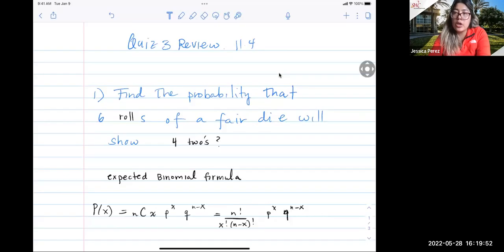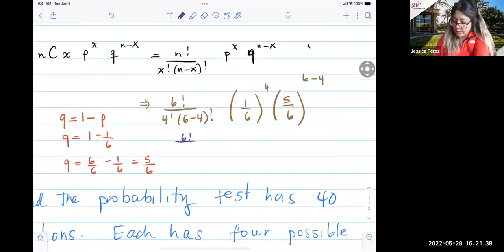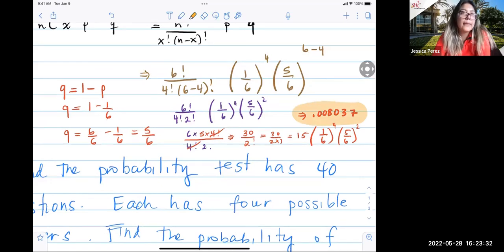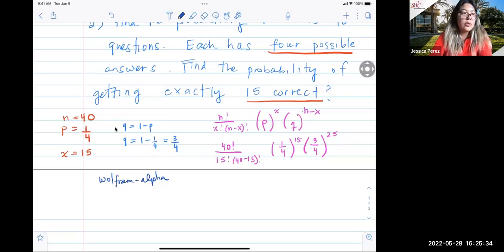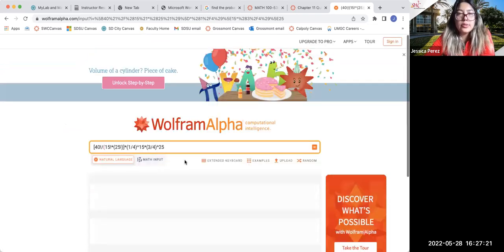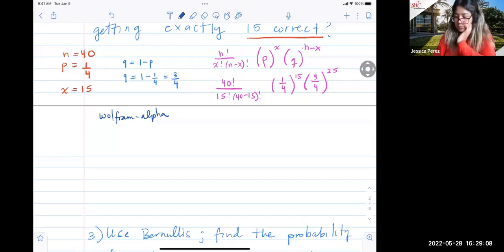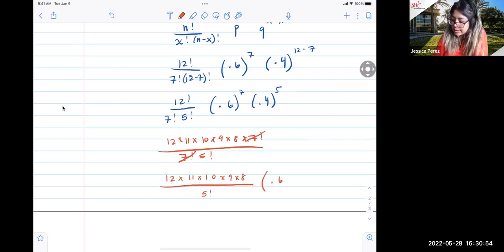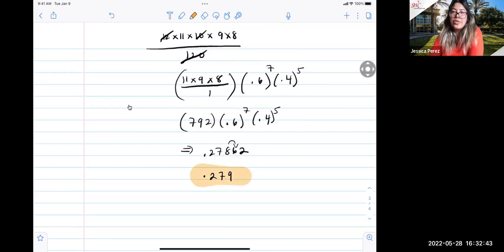Section 11.4 Math 100